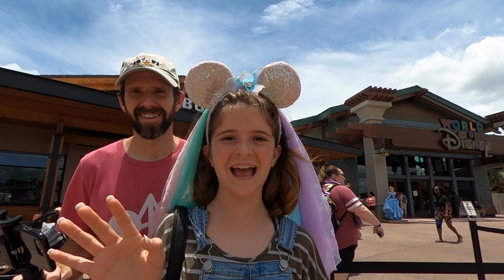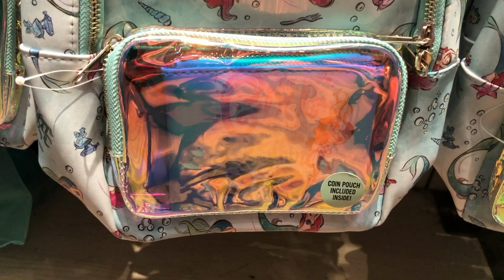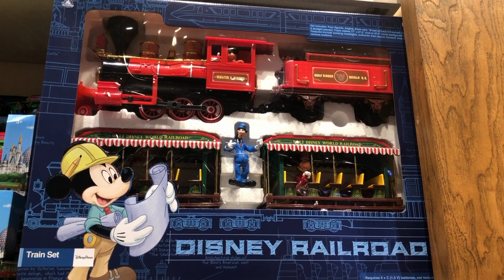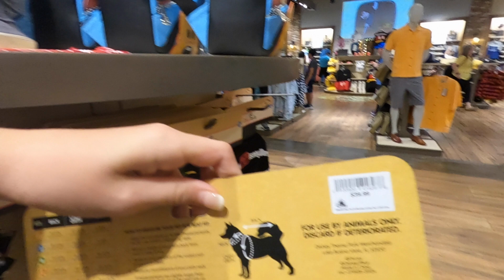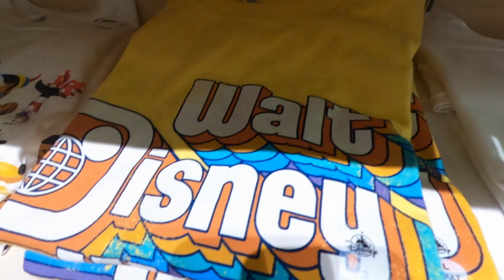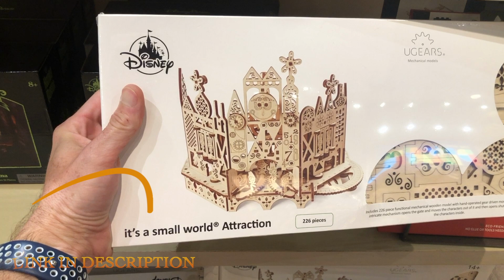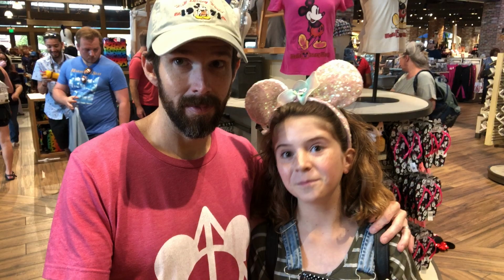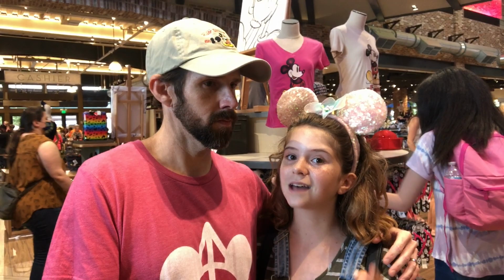BEST WAY TO SPEND $100 AT WORLD OF DISNEY! MATT VS. EMMA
-$2 DISNEY PHONE CASE VLOG